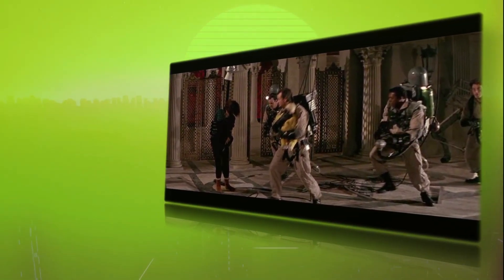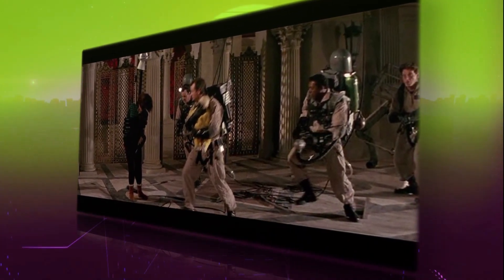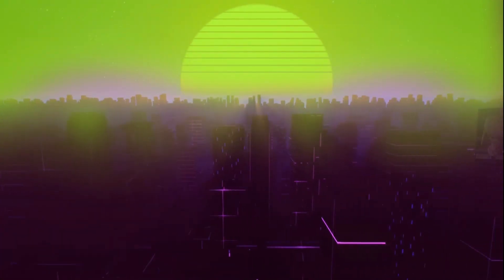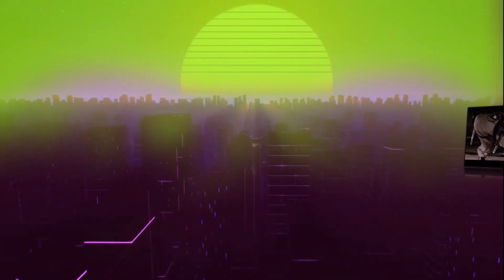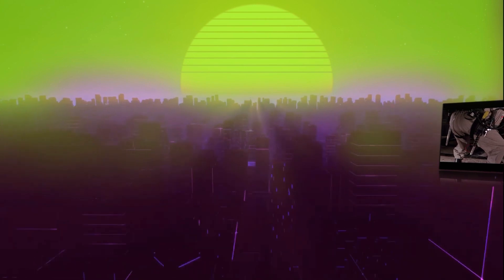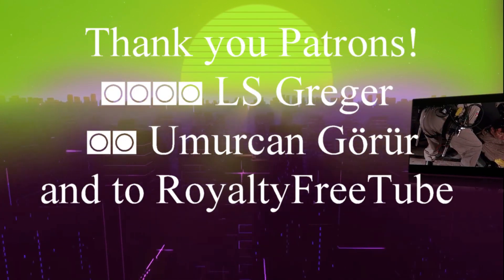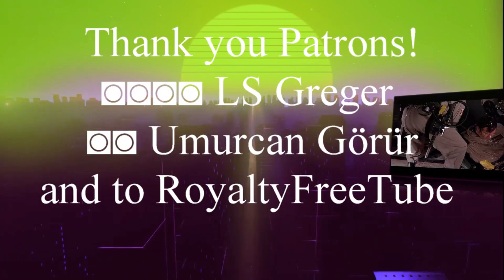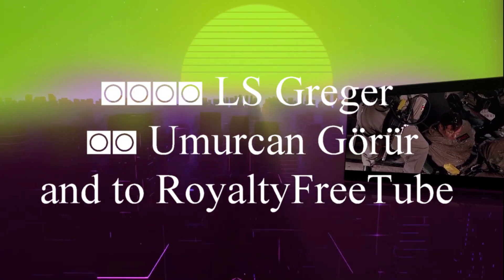The P.K.E. Meter (Ghostbusters 1 & 2)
The full name of the device is a Psychokinetic Energy Meter, so named because its function is to detect the amounts of said energy and to direct the user to its location.